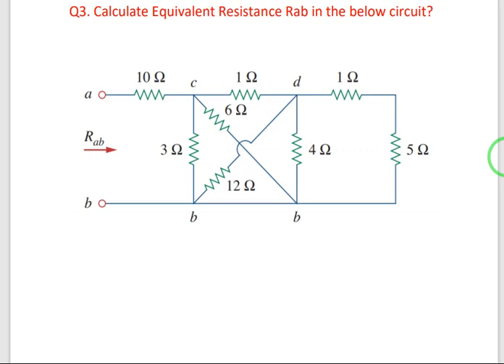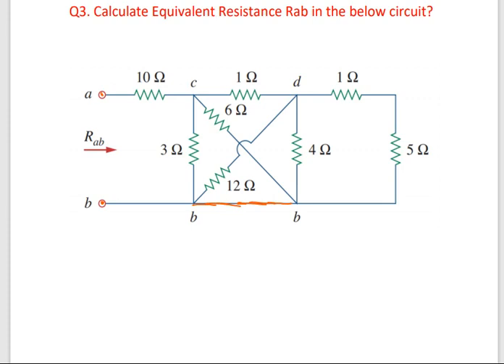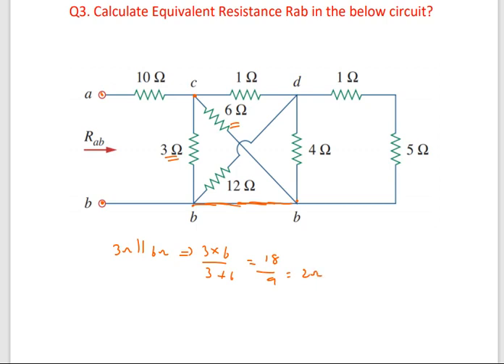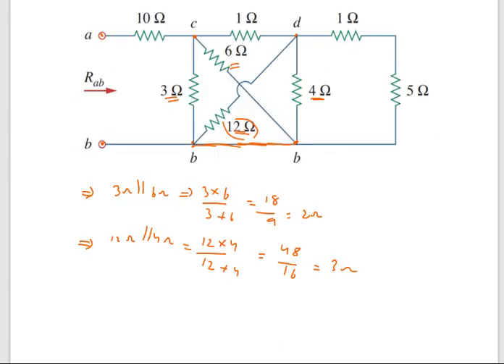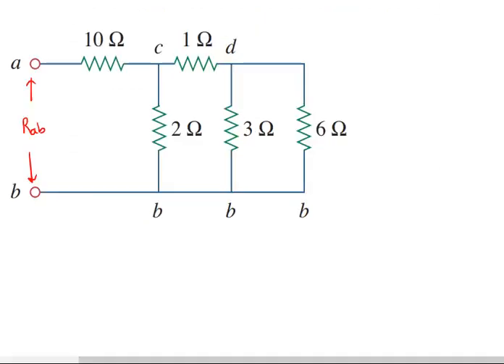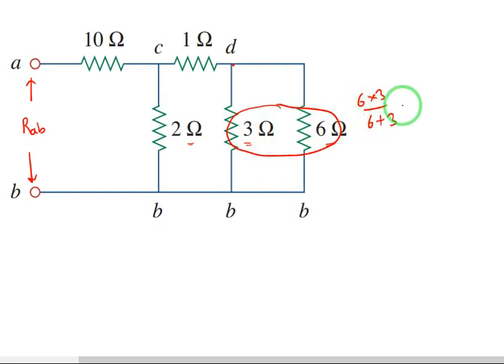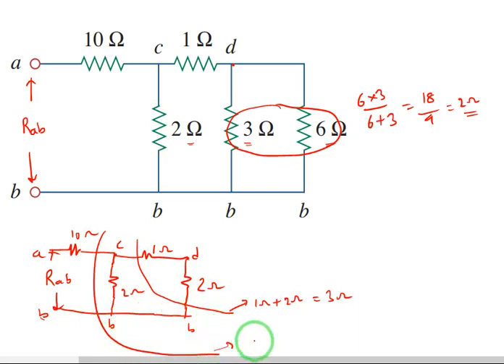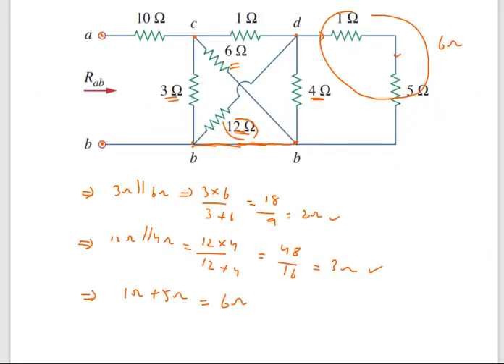Equivalent Resistance Problems Part-2 for SSC JE 2021 / DFCCIL / Rajasthan JE/ NEET Physics/ Class10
This video is about Equivalent Resistance Problems for SSC JE 2021 / DFCCIL / Rajasthan JE /  NEET Physics / Class-10 Physics / SSC JE Electrical / JEE Mains / For All AE/JE Level competitive exams Video-2.

equivalent resistance problems,
equivalent resistance class 10,
equivalent resistance of a series and parallel resistor network,
equivalent resistance wheatstone bridge.